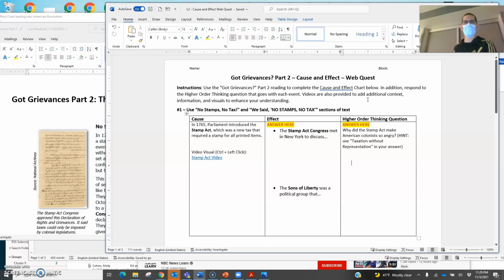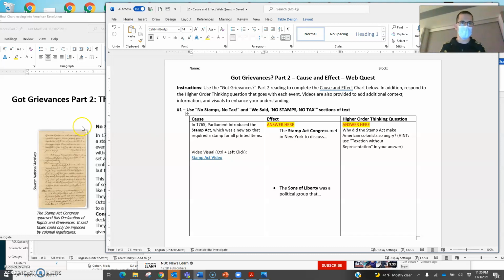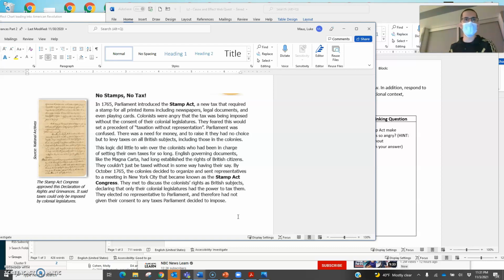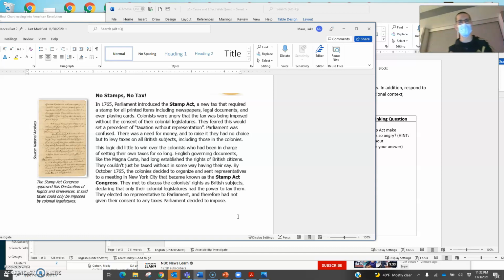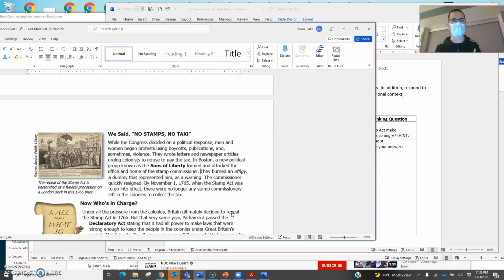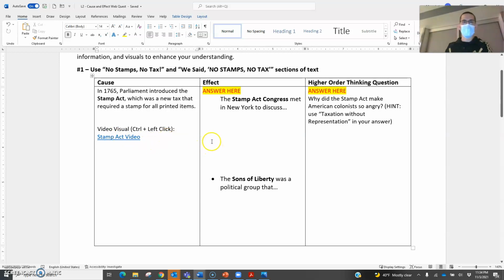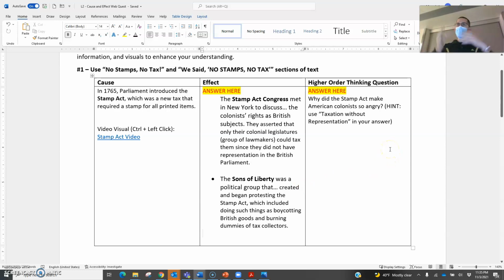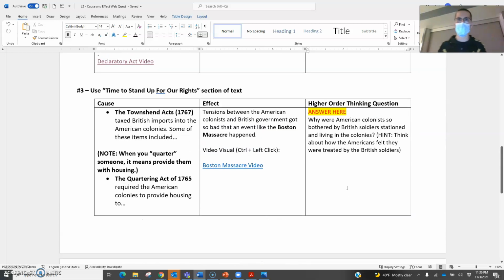MODEL VIDEO - Cause and Effect Web Quest